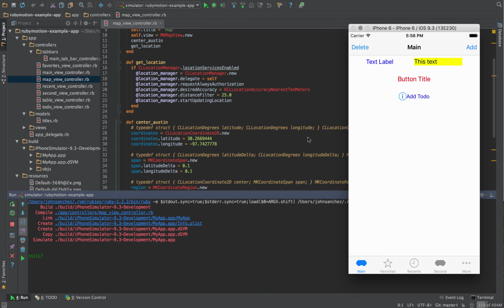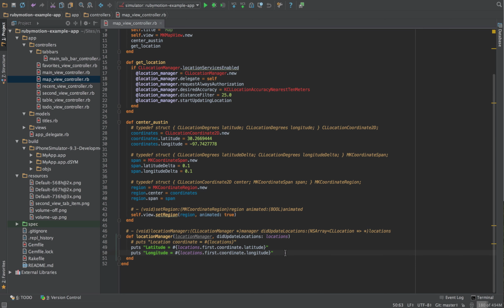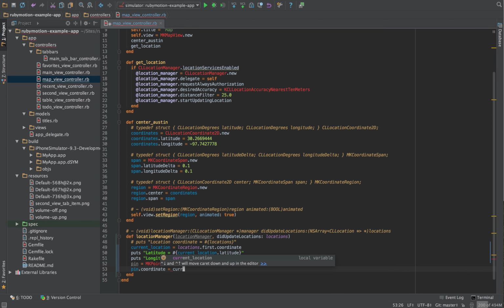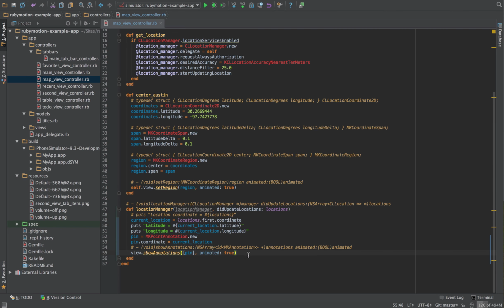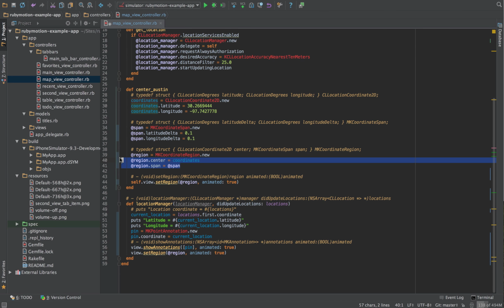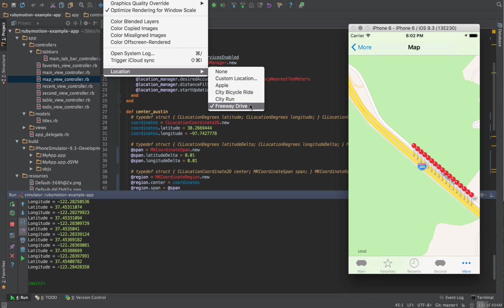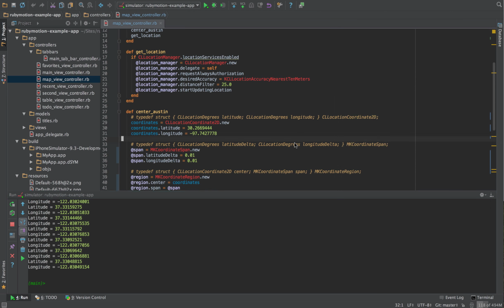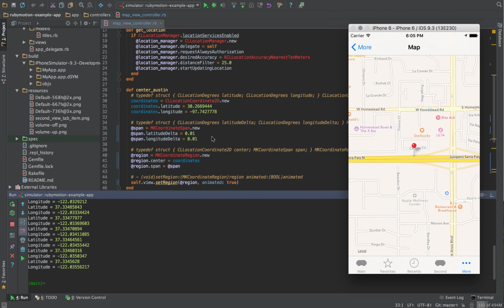20 - iOS Development With Ruby using RubyMotion - Show Your Current Location on the Map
Using MKPointAnnotation, we add our current location to the map.